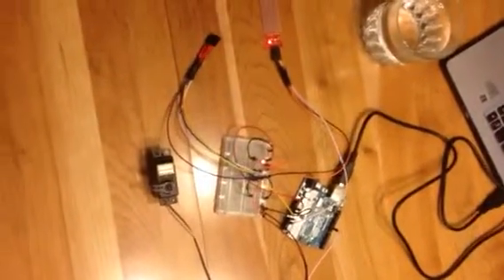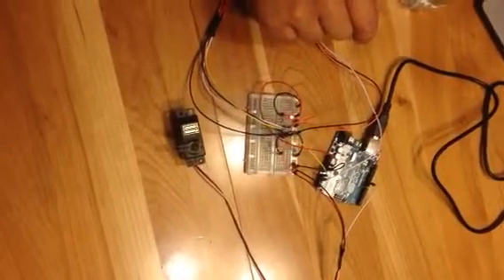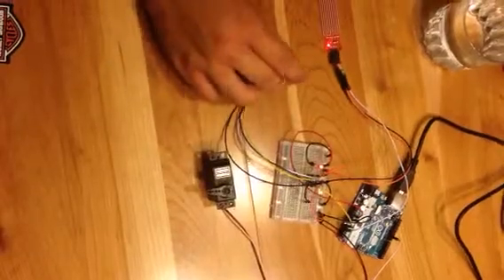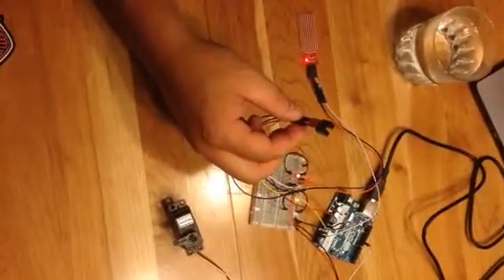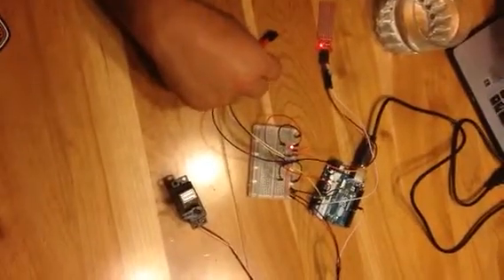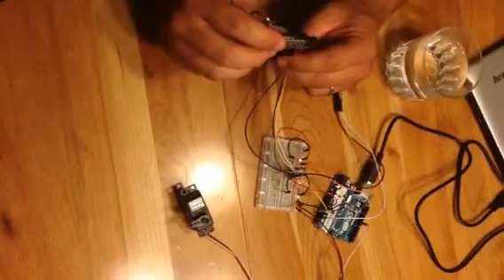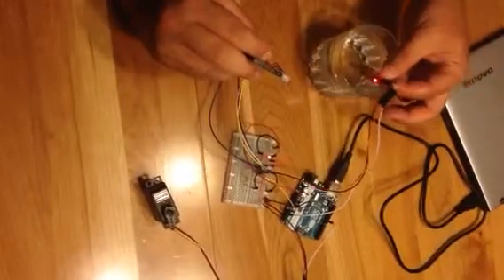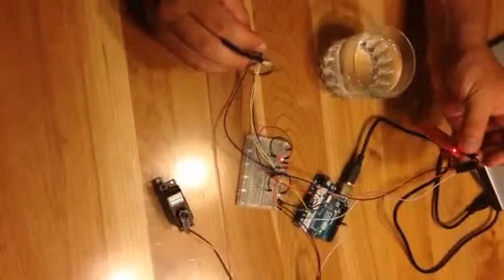Robotic Fuel Dispensing Nozzle Proof of Concept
A proof of concept model for a robotic fuel nozzle using an Arduino Uno control board and multiple sensors. This model is just to test the electrical components. Future developments will be posted at a later date.